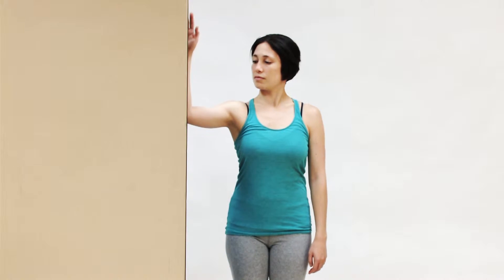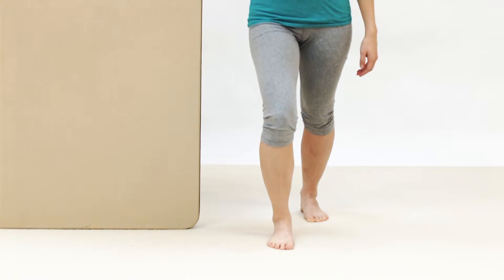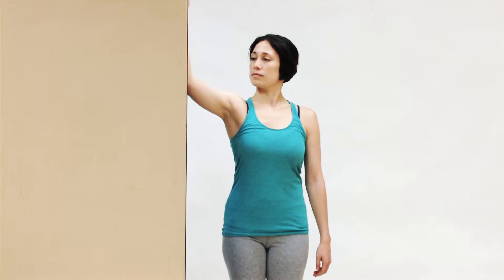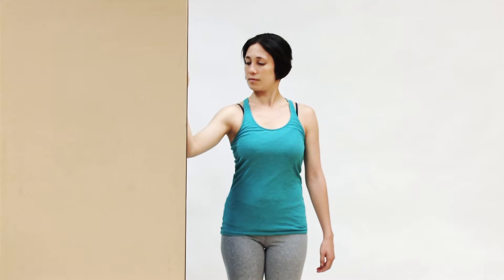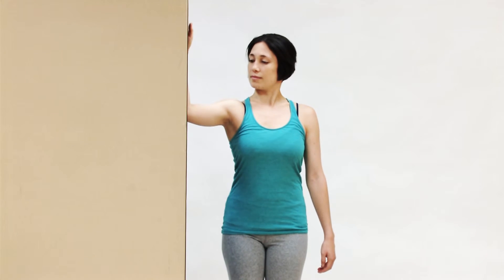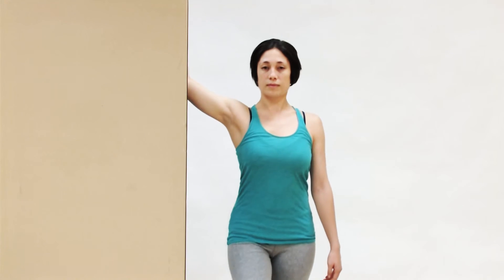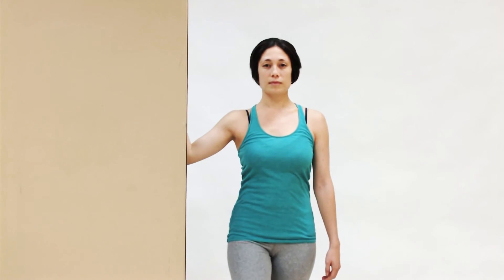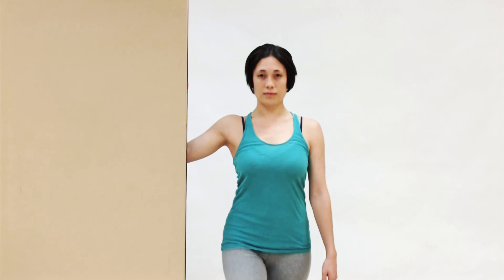Stretching and Joint Mobilization of the Thoracic Spine and Rib Cage, Chapter 24